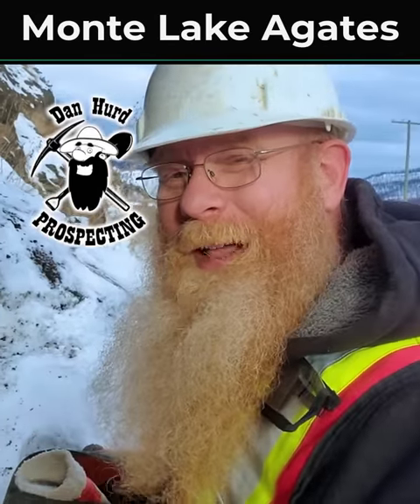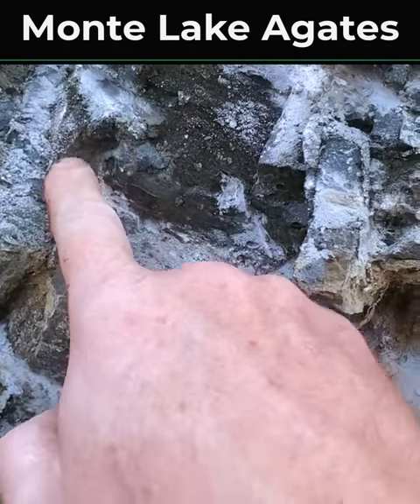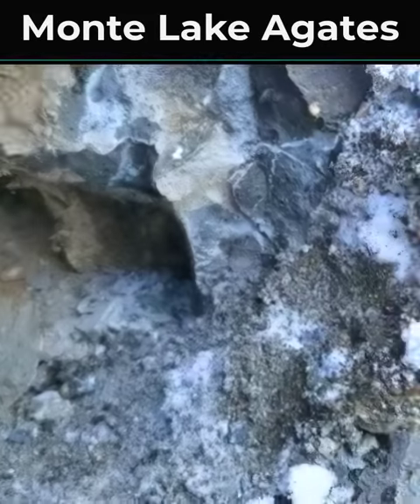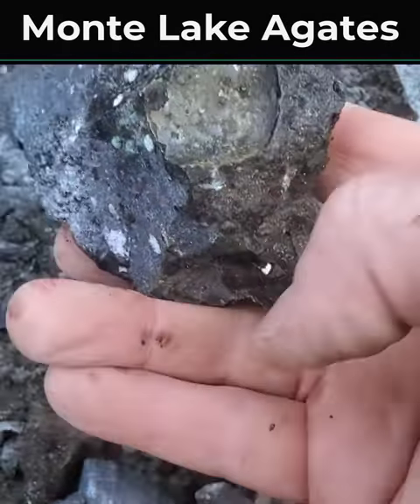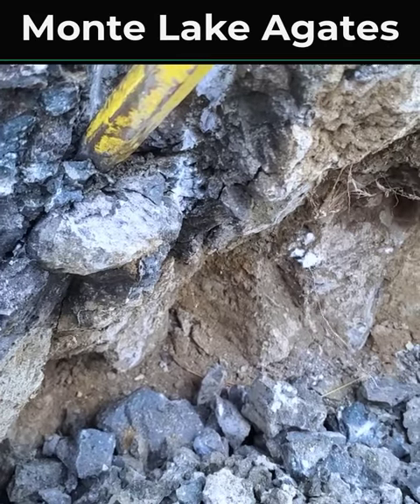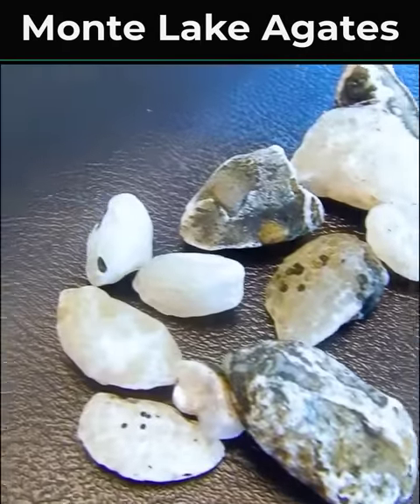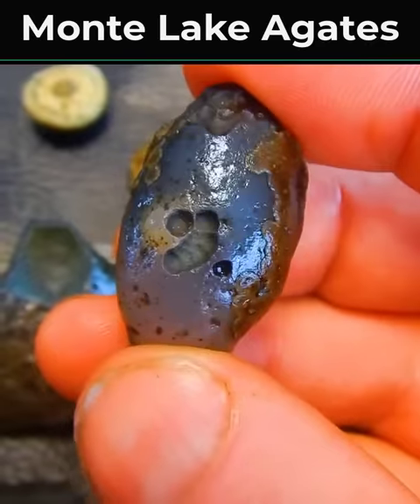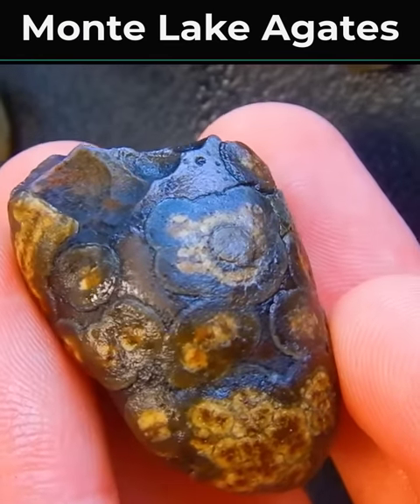What Gemstone will I find today?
Searching my Monte lake claim for gem quality eye agates, what will I find today?